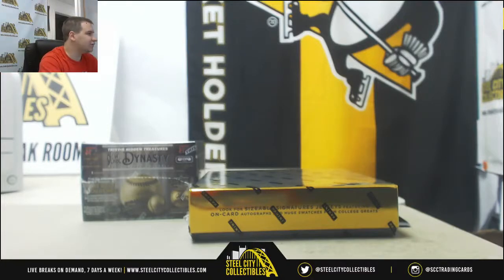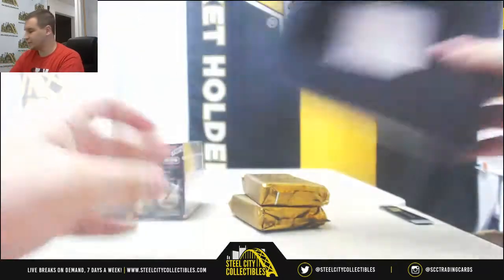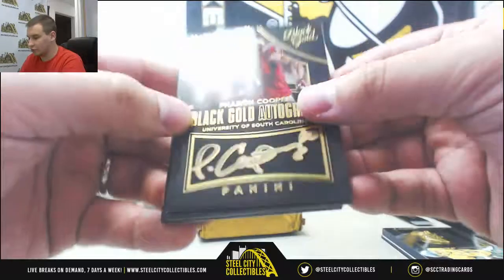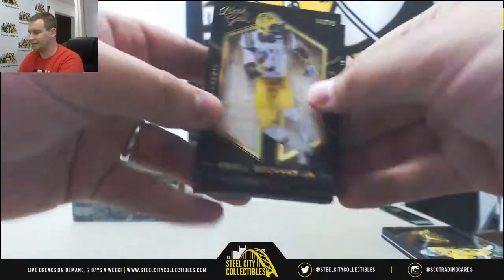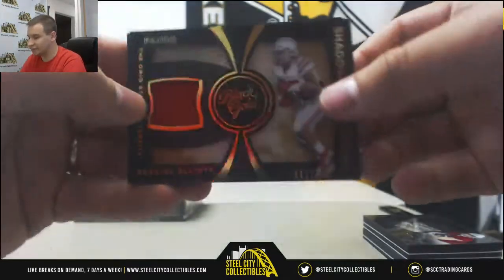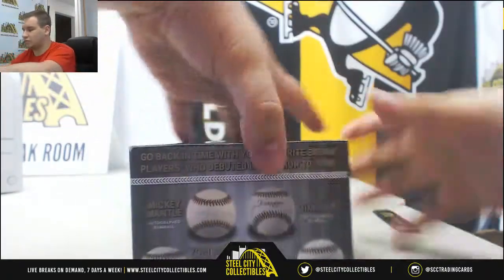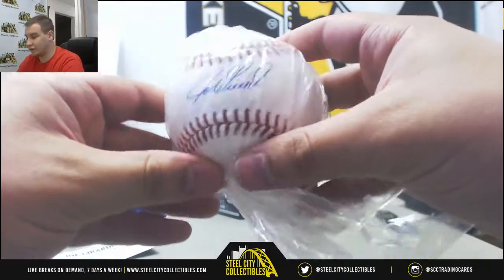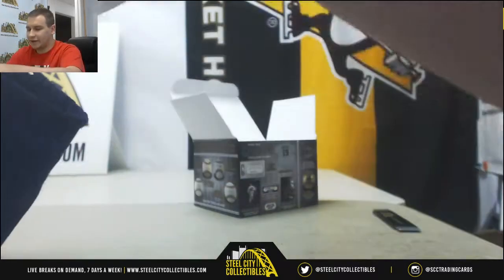Andrew-(1) 2018 Tristar NY Dynasty, 17 Black Gold CFB Live Break